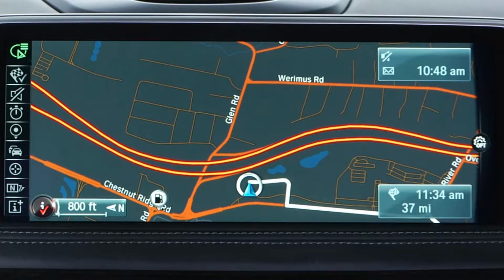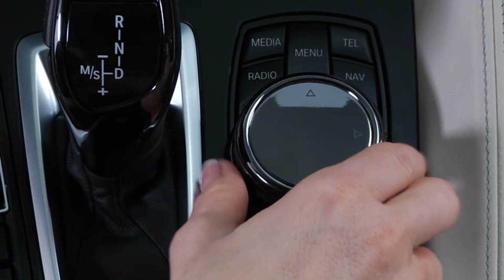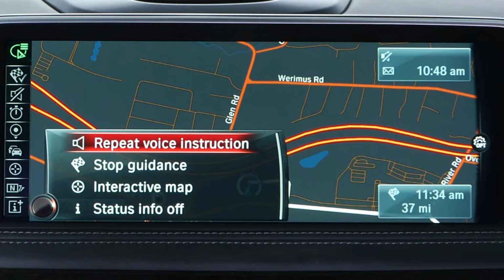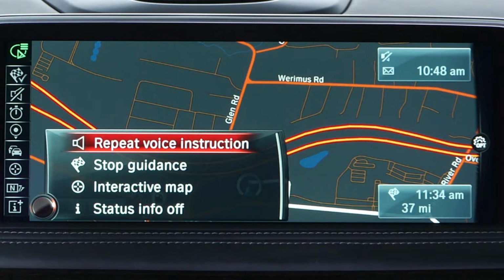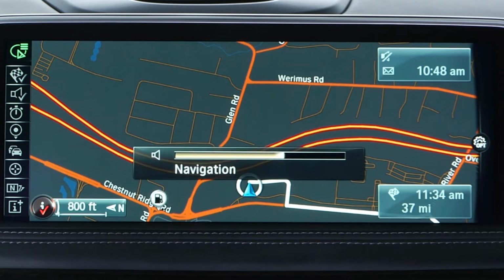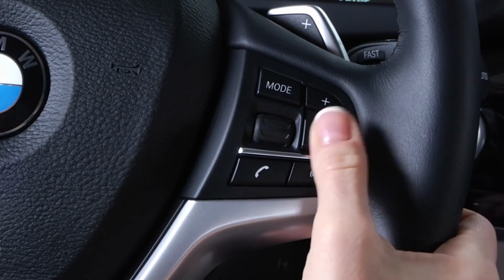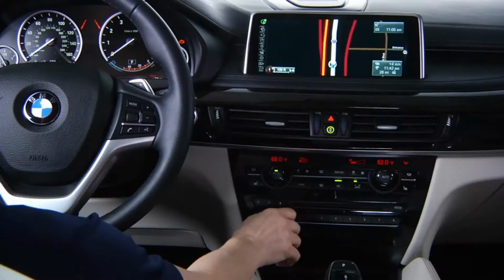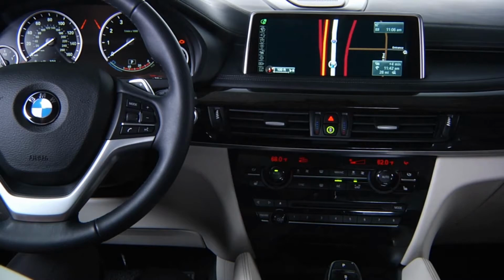BMW How To - Setting your Navigation Volume BMW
This video will show how to set your volume on your navigation in your BMW.

Stay up-to-date on the latest BMW Innovations by joining our family on social media!